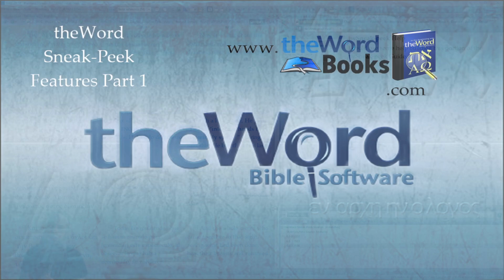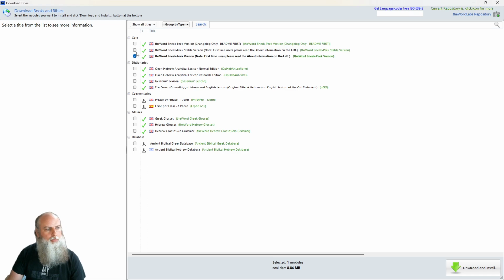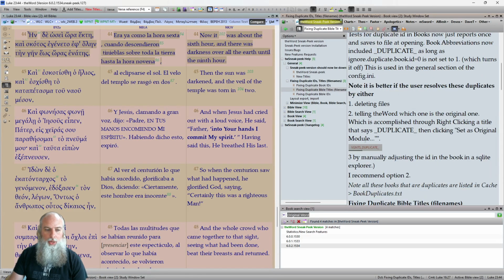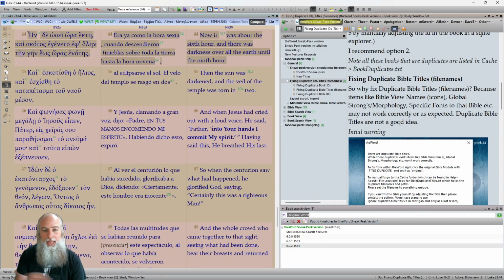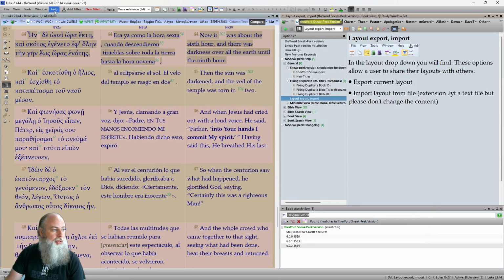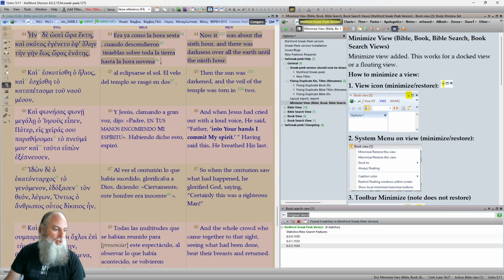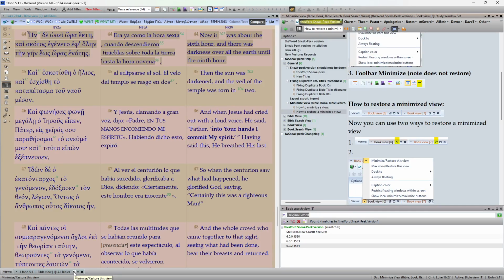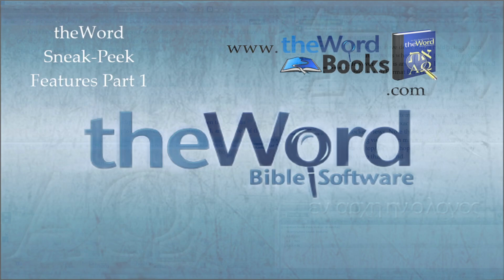theWord Sneak Peak - General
This video gets into theWord Sneak Peak General features